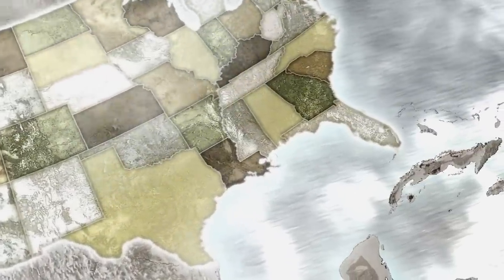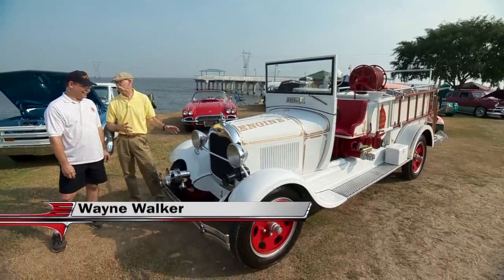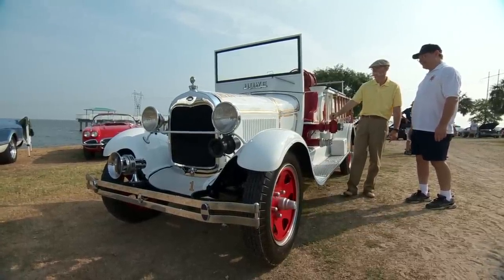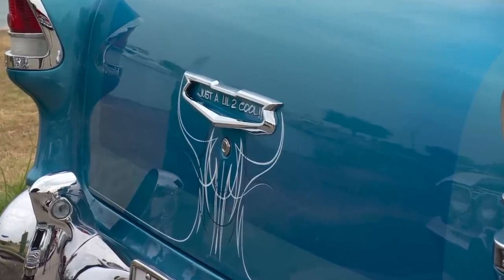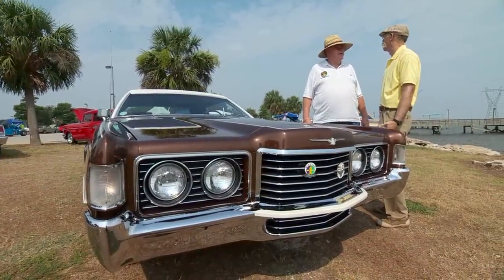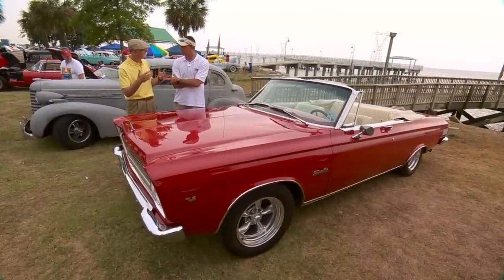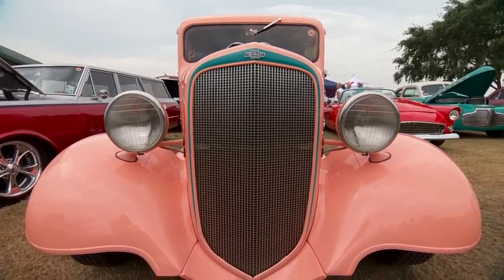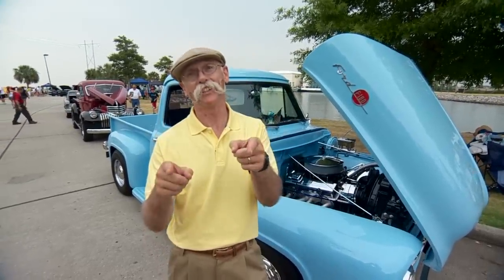1929 Ford AA Howe Fire Truck | Back to the Beach Classic Car Show | New Orleans | Lake Pontchatrain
Lake Pontchatrain near sunny New Orleans is the spot for the "Back to the Beach Car Show", hosting hundreds of cool creole rides, including a '29 Ford AA Howe Fire Truck, a '55 Chevy Gasser, '72 Thunderbird, Plymouth Satellite Convertible, and a '36 Chevy Pickup. Hot as it is down south, it's good to have a Howe Fire Truck on hand. This has lived it's life down here, served it's community, and has since retired well, fully restored to glory. Truly something rarer than any production model car, this original should be in a museum, but as with many retirees spearheads a few parades instead. The sharp '55 Chev is everything you'd expect out of an old school gasser.  Hopped up in height and power, heavy metal flake highlights, cruising white interior, it is "just a lil 2 cool". Clean, but what a rumbler of a high rise engine! The '72 Ford is one big bird. Built on the same platform as the Lincoln, this was the day of "bigger is better", including the 460 engine. The ginger bronze metallic exemplifies the period, but the white trim choice livens it up. The luxurious brown leather interior feels like a smoking room on wheels. You don't see convertible Plymouth Satellites that often, nor this solid. That thin aluminum grill is in great shape! The body and interior look pretty fresh, and the cream and red work well. This thing glides across the road and you feel good while doing it. Finally, this '36 Chevy Truck screams for attention. Apricot trimmed in teal with a fading body stripe and a red oak bed, even that can't take you away from the supercharged 355 power plant with 2 600 carbs, again trimmed in apricot and teal. Lake cruising Louisiana in the summer, a way to both find and get away from the Blues.

0:00 - Intro
2:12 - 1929 Ford Model AA Howe Firetruck
4:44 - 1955 Chevy Gasser Drag Car
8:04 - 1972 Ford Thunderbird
10:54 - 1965 Plymouth Satellite Convertible
13:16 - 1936 Chevy Pickup Truck

Dennis travels to New Orleans, Louisiana for the Back to the Beach Car Show.

S16E05